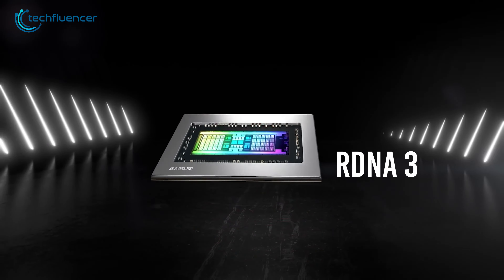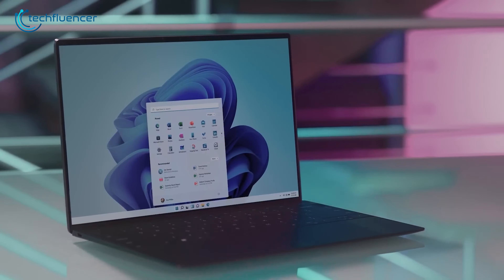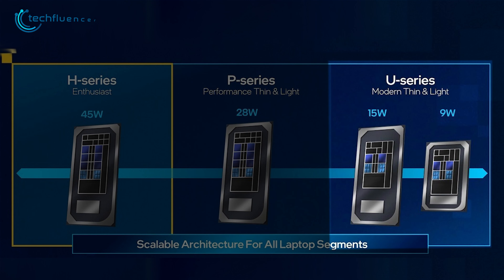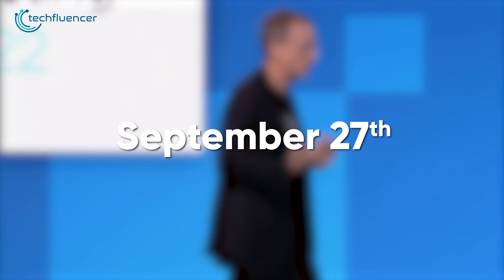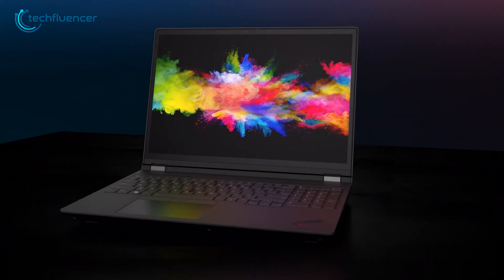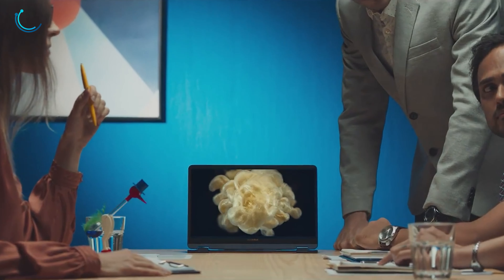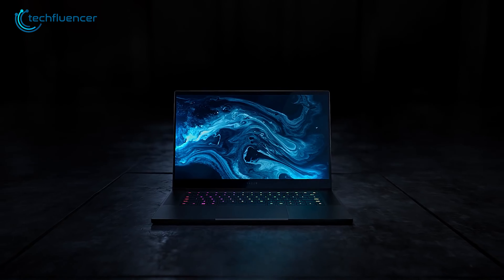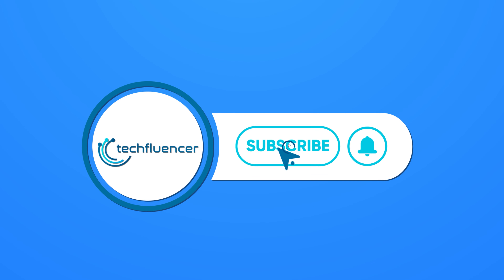Intel 13th Gen Laptops - What to Expect?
Intel 13th Gen Laptops might soon arrive followed by the desktop launch of 13th Gen Chips in September. In this video, we talk about everything we are expecting from these upcoming 13th Gen laptops.